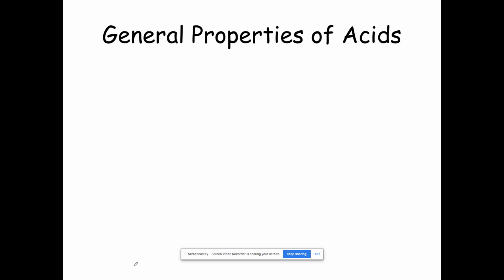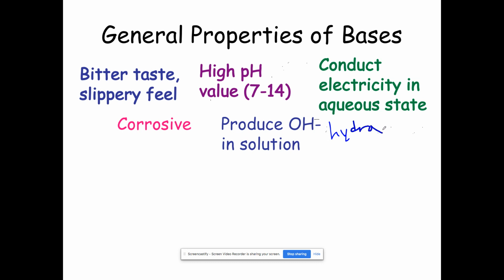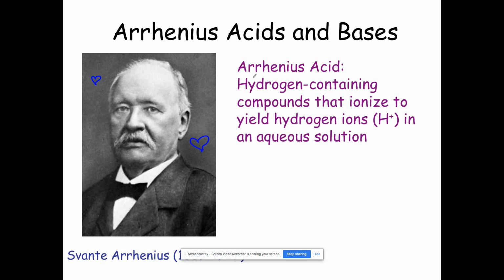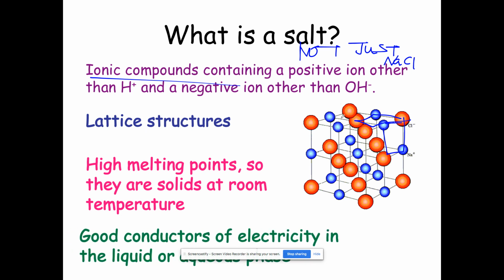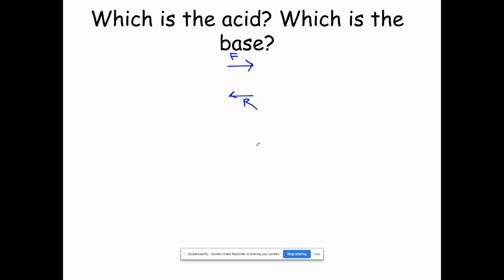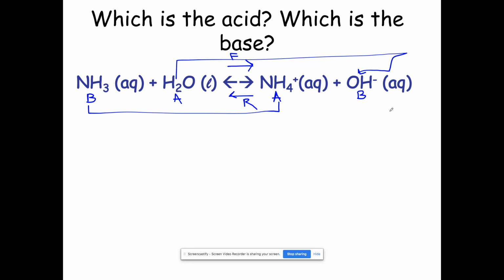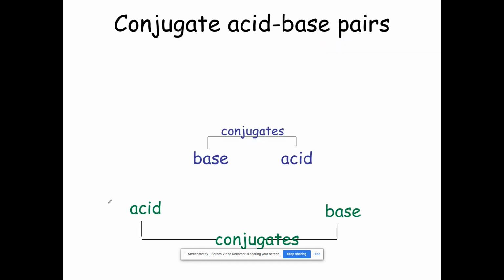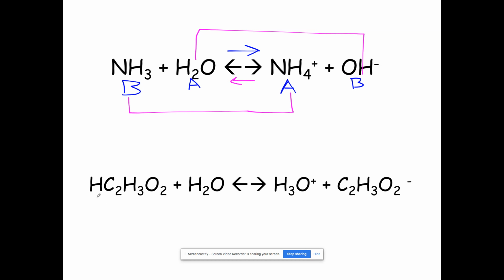Definitions of Acids-Bases-Salts & Theories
Acids/Bases/Salts day 1: Definitions of theories, properties